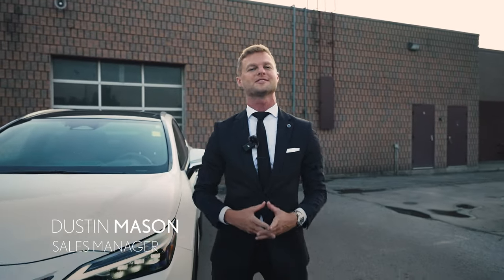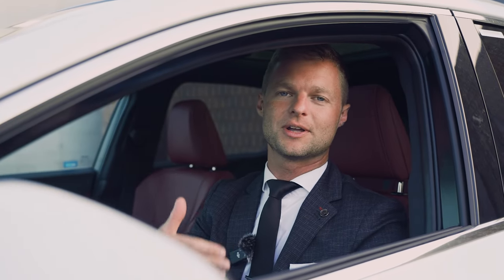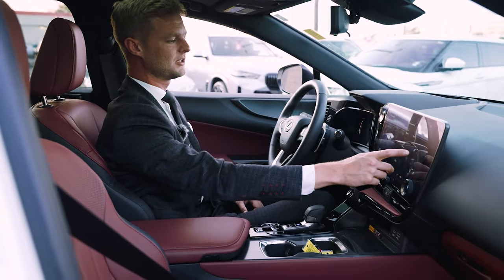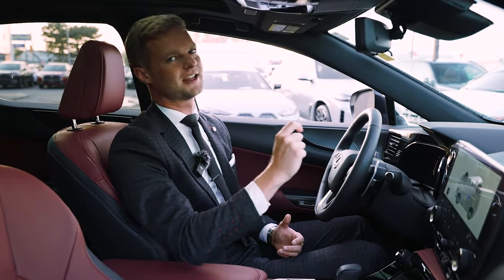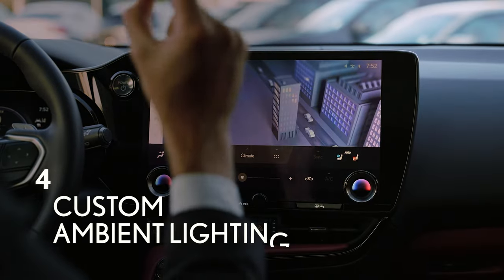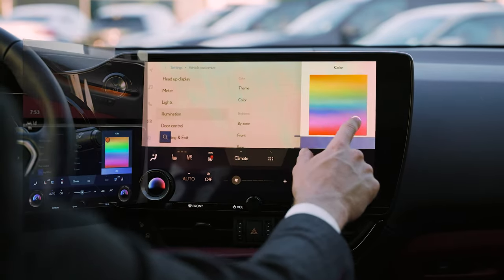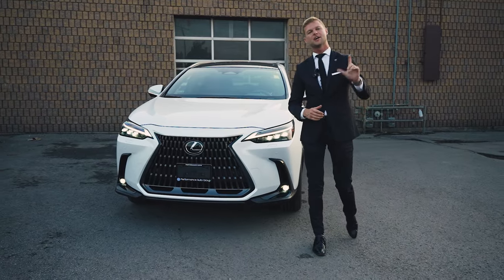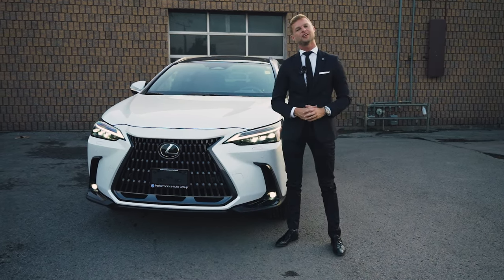2024 Lexus NX Secret Features You Didn't Know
Today, Dustin from Performance Lexus is reviewing the all new 2024 Lexus NX and showcasing all of it's secrets that you may have not known!